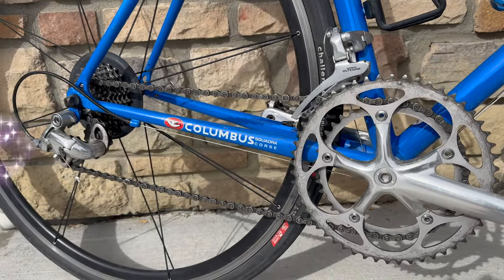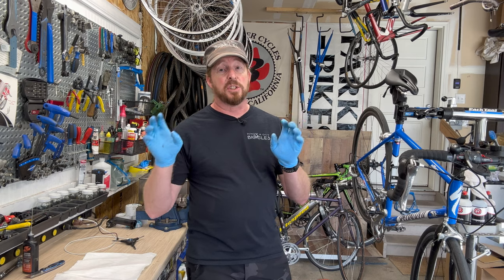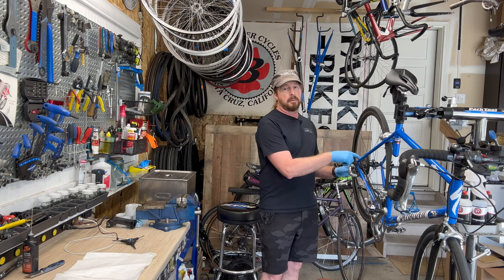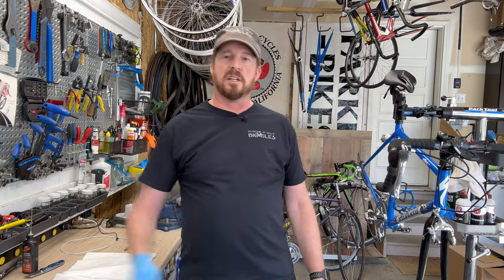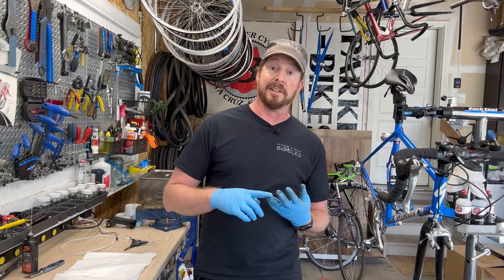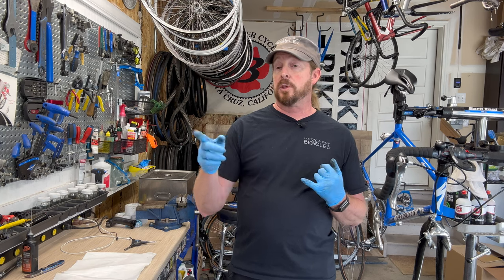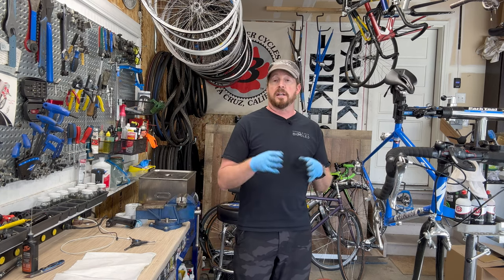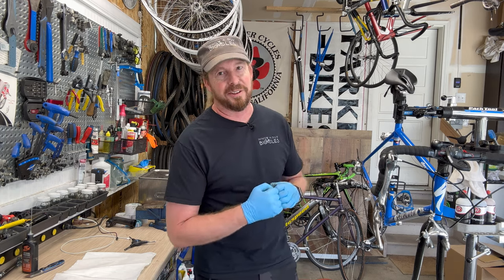What will it cost YOU? - Specialized Allez Comp -Tips For Buying A Used Bicycle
Buying a used bicycle can be a great way to save money on a new bike. However, it is important to inspect the bike carefully before buying it to ensure it is in good condition. Here are some tips for buying a used bicycle

✅ Look for a bike that is in good condition. The bike should be clean and free of rust or damage. The tires should be inflated and in good condition.
✅ The brakes should work properly. The gears should shift smoothly.
✅ Ask the seller about the bike's history. How old is the bike? How often has it been ridden? Has it been in any accidents?
✅ Take the bike for a test ride. This will give you a chance to see how the bike feels and to make sure that it fits you properly.
✅ Negotiate the price. The seller may be willing to lower the price if you are willing to pay cash.

Once you have bought your used bicycle, it is a good idea to have it tuned up by a qualified mechanic. This will help to ensure that the bike is safe to ride and that it will last for many years.

Here are some of the things that a bike mechanic will do during a tune-up:

 ✅ Inspect the bike for any damage.
 ✅ Clean and lubricate the bike.
 ✅ Adjust the gears and brakes.
 ✅ Inflate the tires.
 ✅ Make any necessary repairs.

A tune-up is a relatively inexpensive way to keep your bike in good condition. It is a good investment that will help you enjoy your bike for many years.

Here are some additional tips for buying a used bicycle:
✅ Buy from a reputable seller. This could be a local bike shop, a pawn shop, or a classified ad.
✅ Be prepared to negotiate. The seller may be willing to lower the price if you are willing to pay cash and if issues are pointed out.

With a little bit of research and preparation, you can find a great used bicycle that will meet your needs and budget.

This bike is needed. New Group, cables/housing, bar tape, and a few other little items. Also, a major tune-up. All of this would cost you $200 at a bike shop to have done. Plus, what you already paid for the used bike.